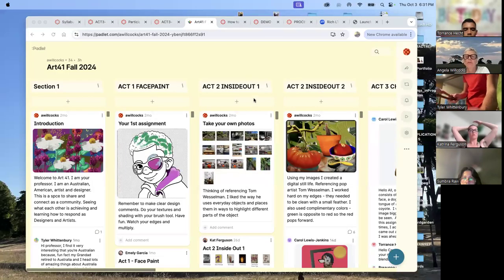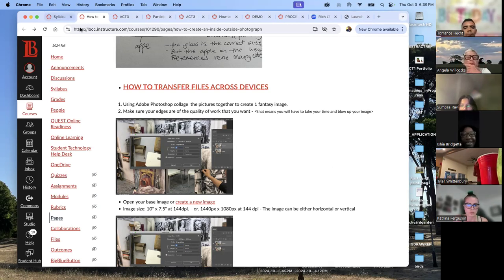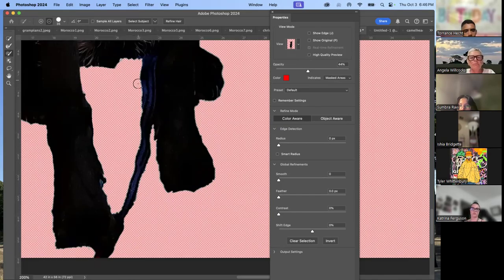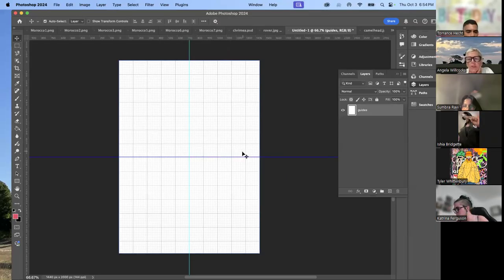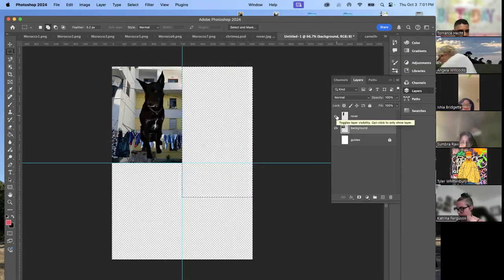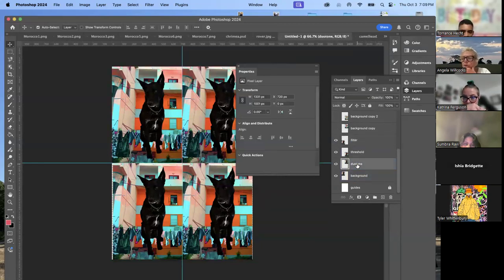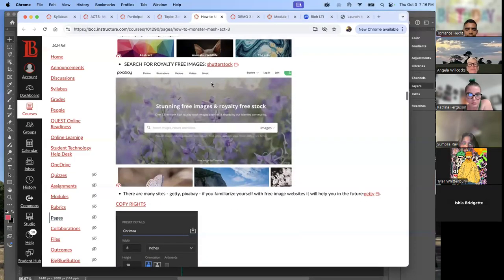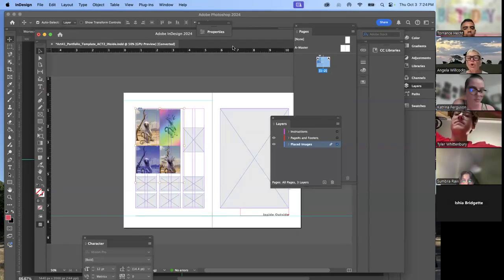Professor Willcocks Zoom Meeting 10/3/24